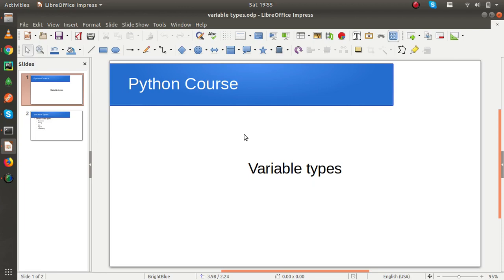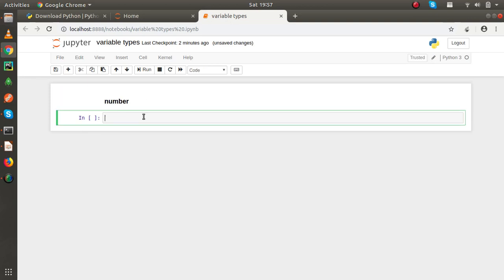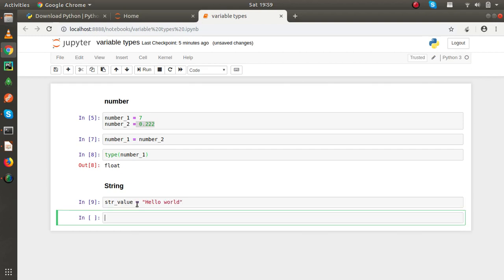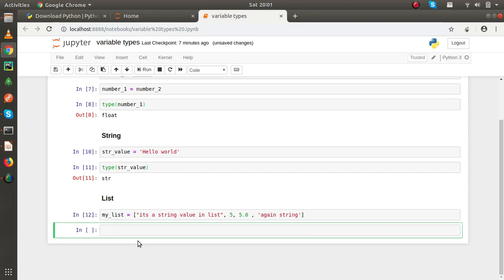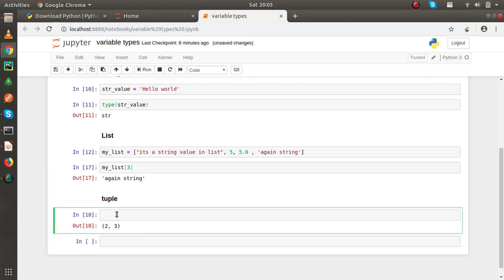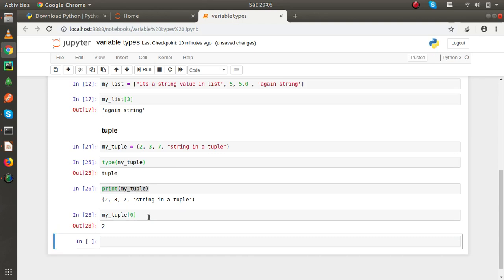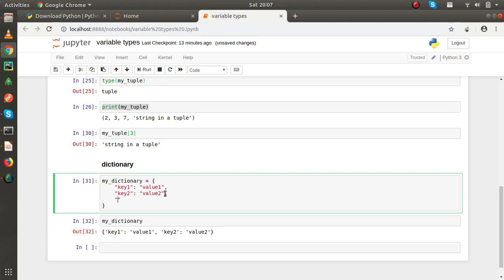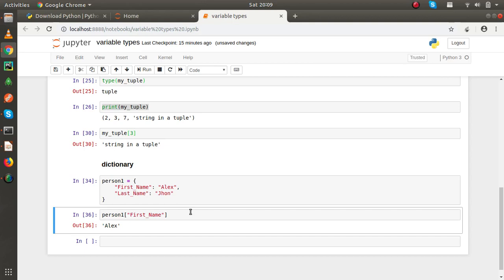Python for beginner : 3 Types of Variables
In this video we will learn different types of standard variable types in python and their syntax and examples